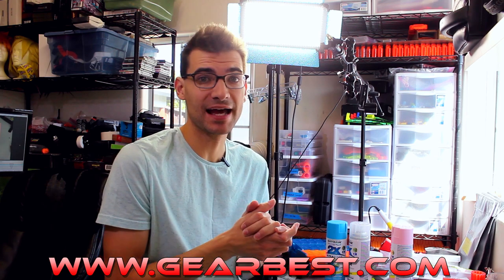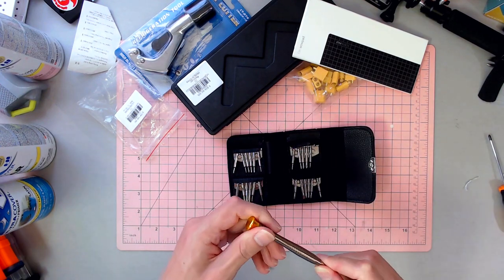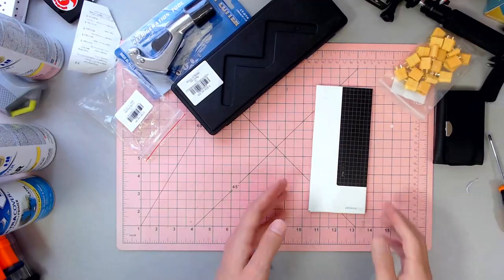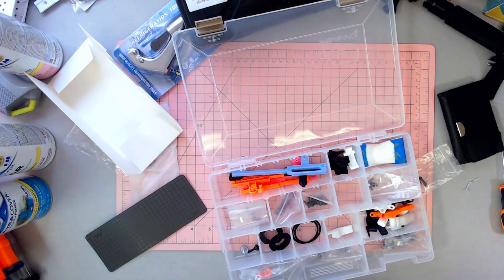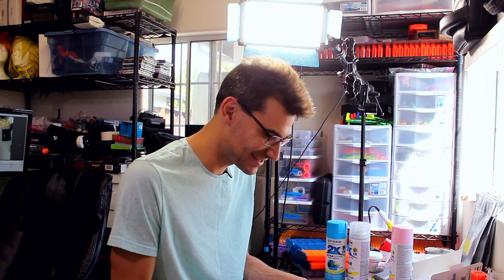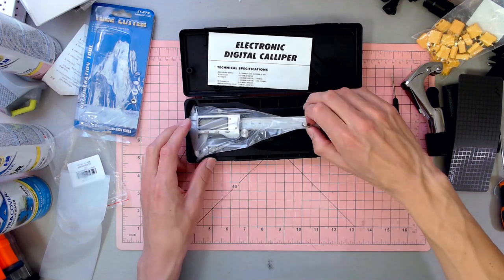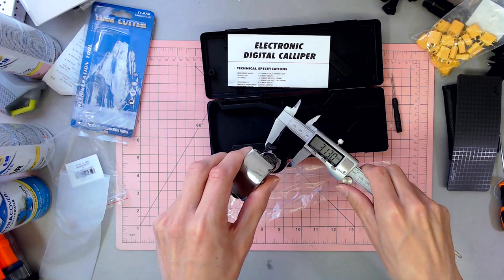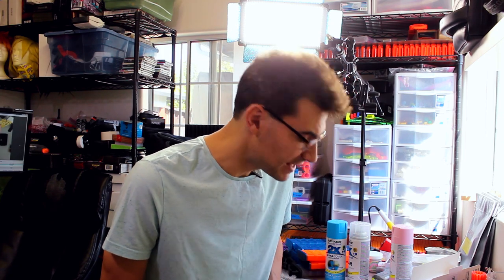Nerf Tools From GearBest!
1. Gocomma Screwdriver Wallet Kit Repair Tools 25 in 1 - SILVER+GOLDEN
2. Special Design 10 Pairs XT60 Male + Female Bullet Connectors Plug for RC Lipo Battery - YELLOW
3. Electronic Digital Vernier Caliper 0 - 150mm Stainless Steel - PLATINUM
4. WOWSTICK Wowpad 2 Magnetic Position Screw Plate - BLACK
5. Aluminium Alloy Pipe Cutter - SILVER

Jangular
1769 Hillsdale Ave. # 54419